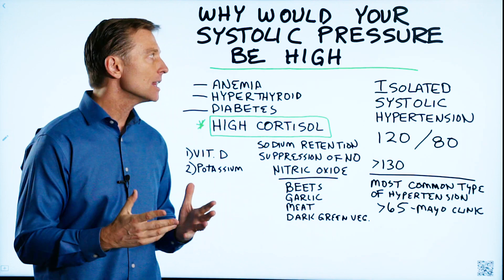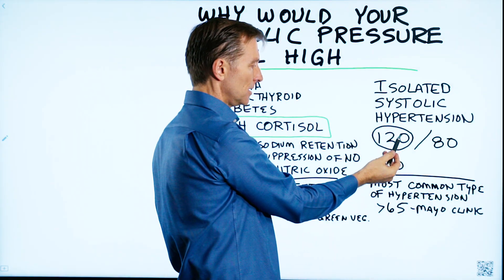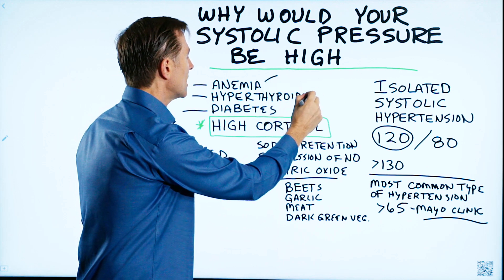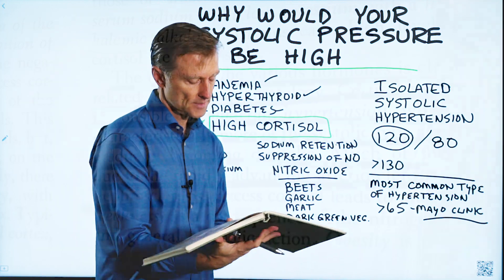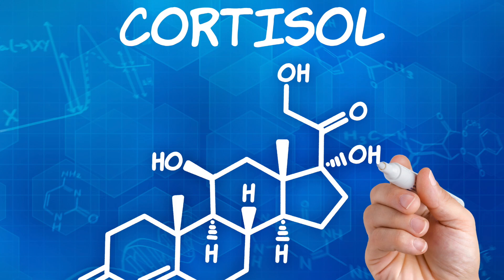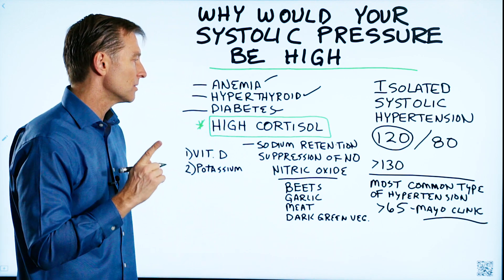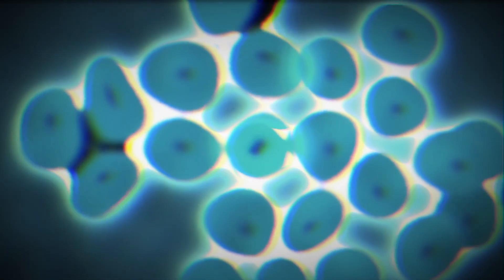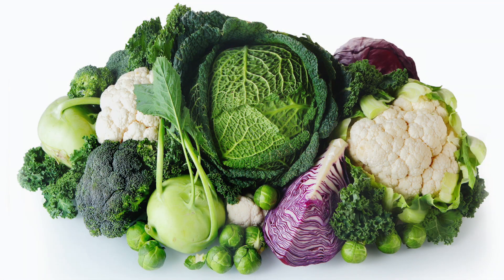Why is my Systolic Blood Pressure High?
If you have systolic high blood pressure, you need to watch this.

Timestamps
0:06 Isolated systolic hypertension
0:39 Causes of high systolic blood pressure
0:48 High cortisol
2:35 A few things you can try

In this video, we’re going to talk about high systolic blood pressure and the different causes of high systolic blood pressure.

There is a condition for this called isolated systolic hypertension. This is the most common type of hypertension in those over 65 reported by the Mayo Clinic.

Causes of high systolic blood pressure:

 • Anemia
 • Hyperthyroid
 • Diabetes
 • **High cortisol

High cortisol causes significant sodium retention and creates significant potassium suppression. Any time you suppress potassium, you can start getting high blood pressure from that alone. High cortisol can also affect the sympathetic nervous system. It can also cause the suppression of nitric oxide. Beets, garlic, meat, and dark green vegetables are high in nitric oxide.

Here are a few things you can try:

1. Take more vitamin D (at least 20,000 IUs with 200 micrograms of vitamin K2)
2. Consume more potassium